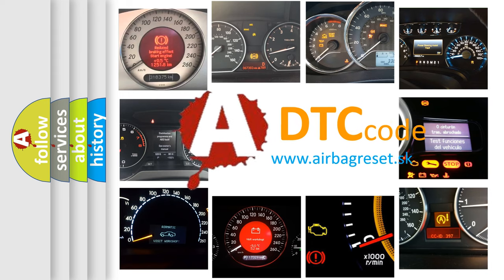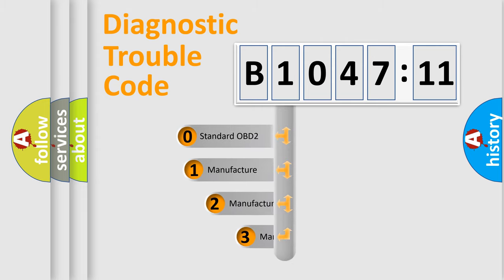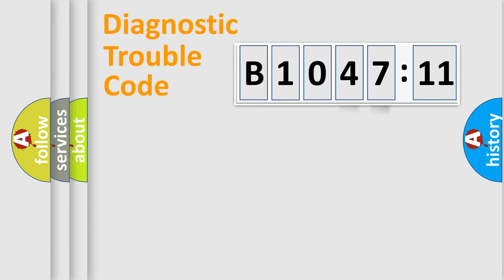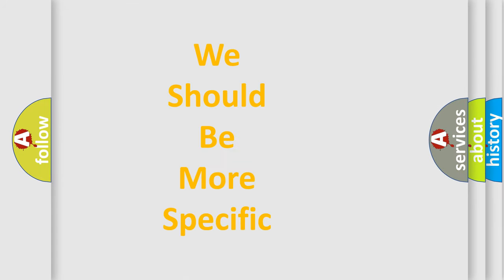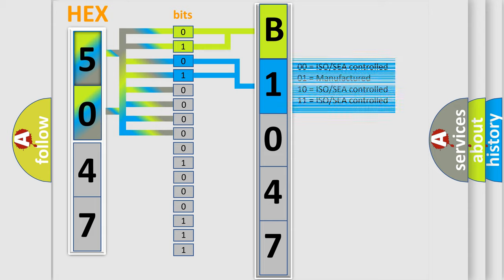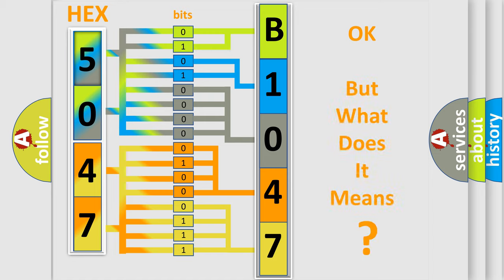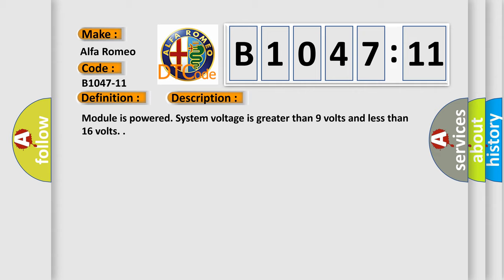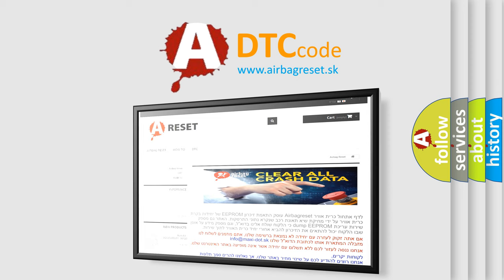DTC Alfa-Romeo B1047-11 Short Explanation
Contents:
0:21 Basic DTC analysis according to OBD2 protocol standard.
1:48 Insight into programming
2:58 A diagnostically understandable description of the Diagnostic Trouble Code
3:05 Basic error definition

Make:
Alfa Romeo
Code:
B1047-11
Definition:
Front Light Led Unit Right Power Supply-Circuit Short To Ground
Description: